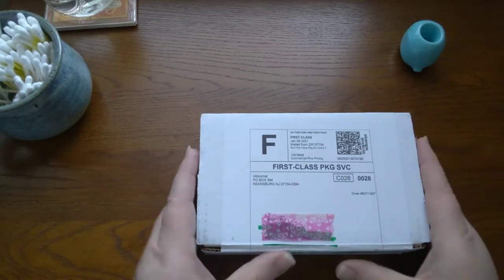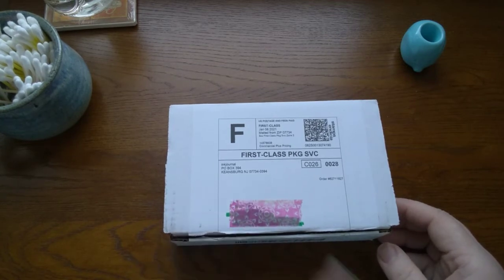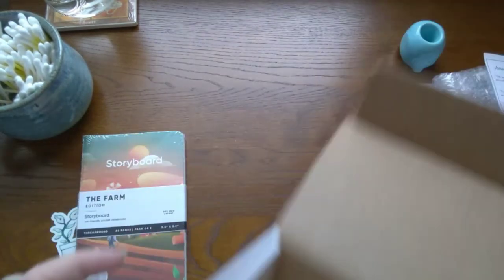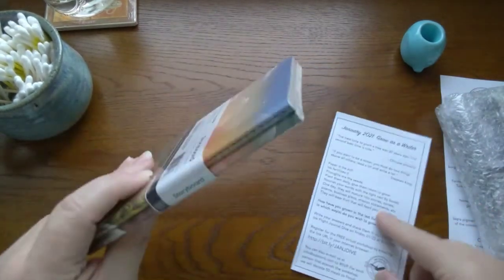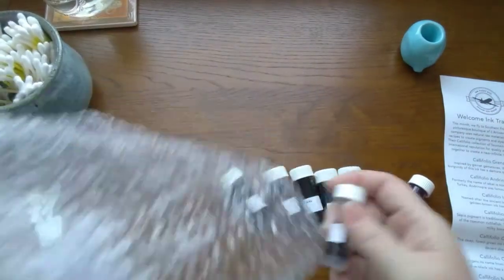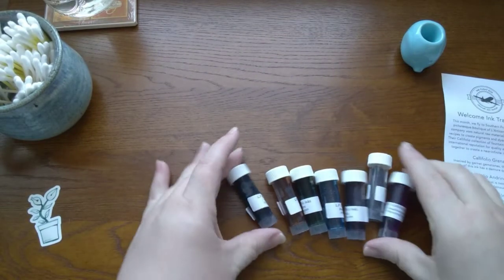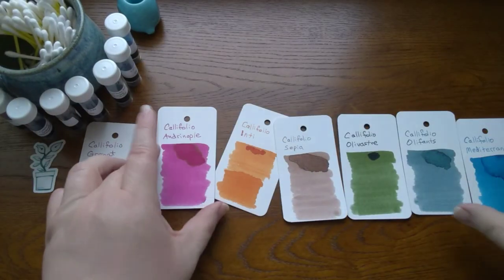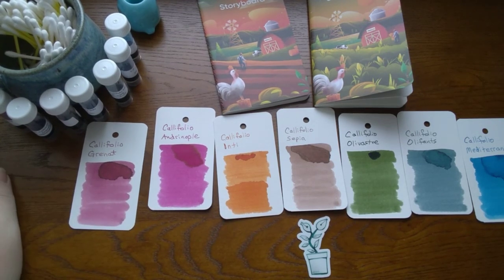Ink Flight #48 -- January 2021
I forgot to mention spoiler alert in the video. So don't watch if you want to be surprised by your package. Although I think most people have already gotten theirs by now! :-)

I'm unboxing my first expected ink flight. It was unexpected last month cuz I thought I had missed out on it, but by some miracle, I got one! I think I'm really going to enjoy having the ink flight subscription. I hope you enjoy swatching along with me!

Just a quick recap, the ink flight included seven Callifolio inks, two limited edition Endless pocket size notebooks, and a cute fountain nib plant sticker.

The Norfolk Stationery -- the best little pen shop in the world -- has graciously extended a 10 percent discount to my viewers! Just mention my name when you are in the shop to get the discount.

Here's a link to my (out of date) list of inks on the Fountain Pen Companion:

Let me know if you'd like to swap ink samples!